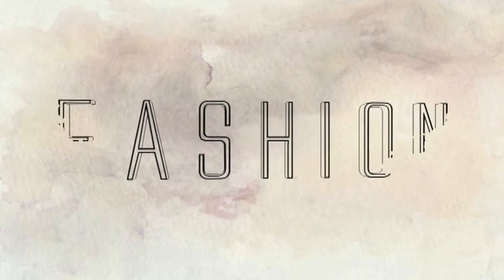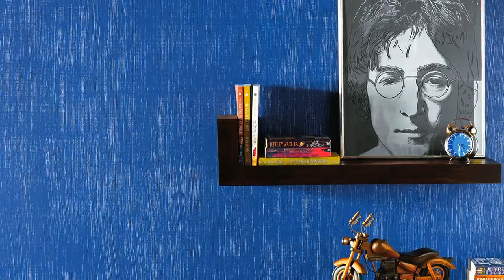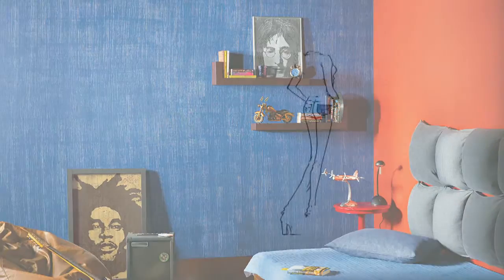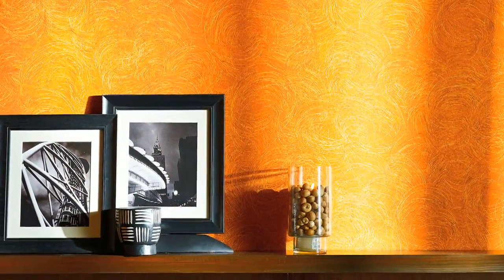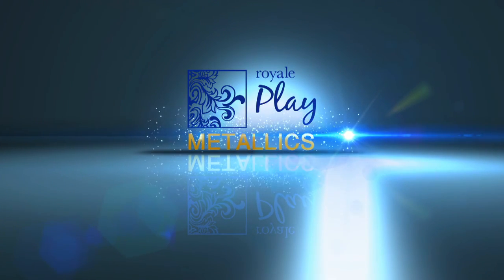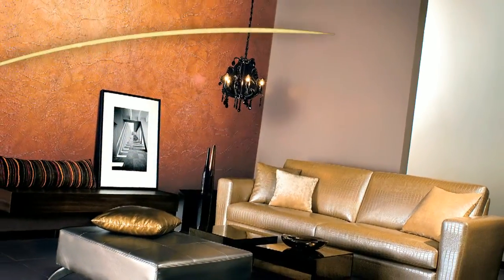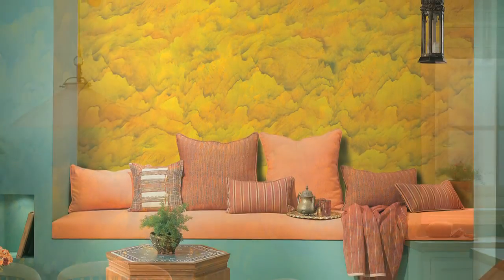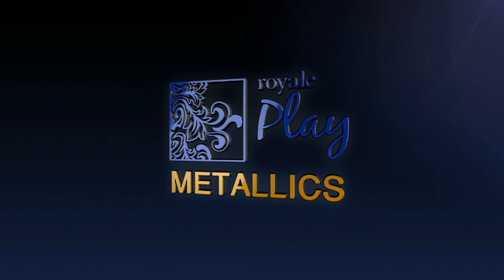Paint Your Walls With Royale Play Textile & Royale Play Metallic Glaze | Berger Paints Arabia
Discover how to highlight your walls with abstract finishes from Royale Play Textile or Royale Play Metallic Glaze.